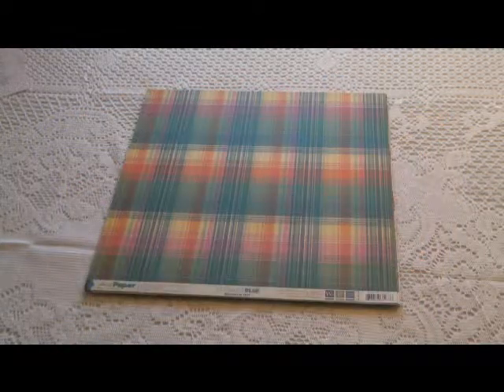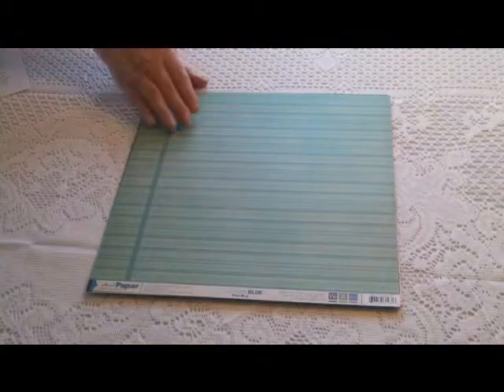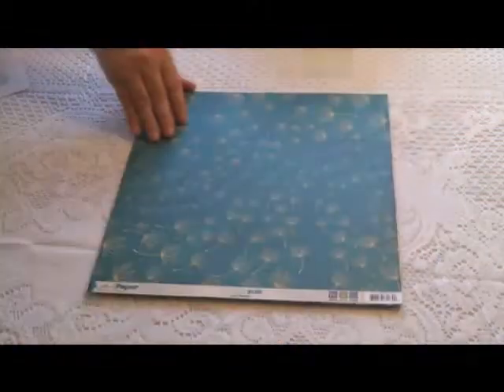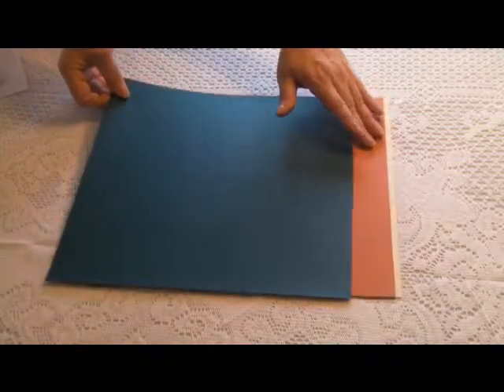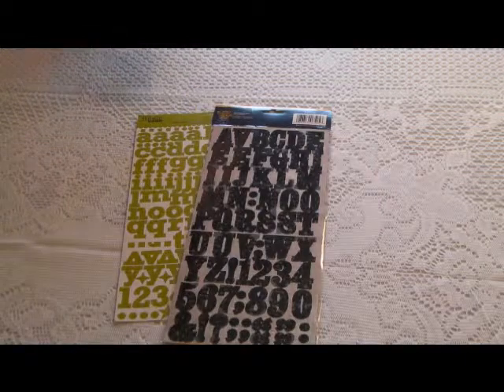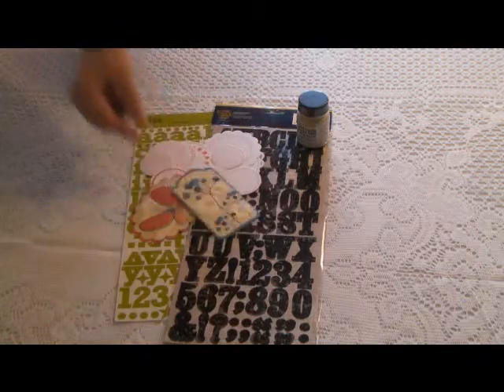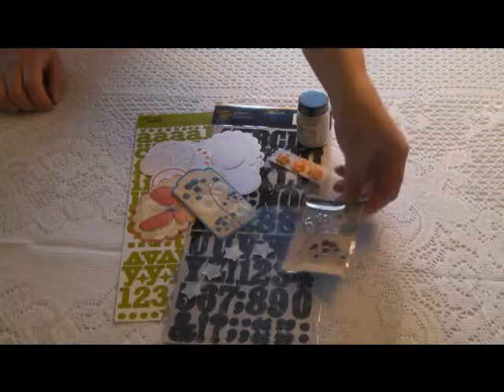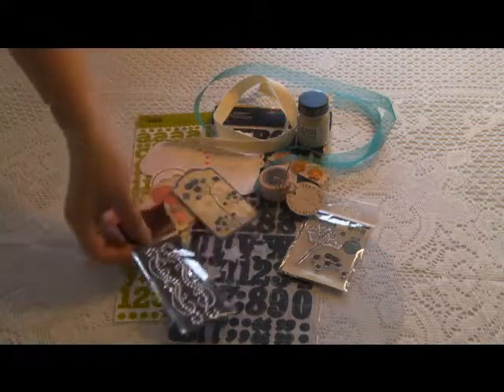Vintage Summer Scrapbook Kit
May 2010 Vintage Summer Kit from Dixie Pieces